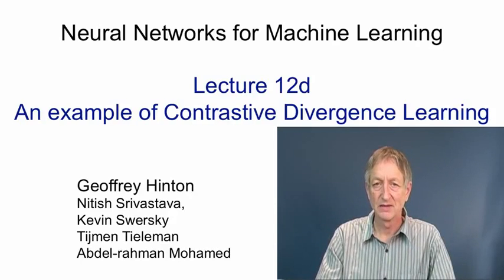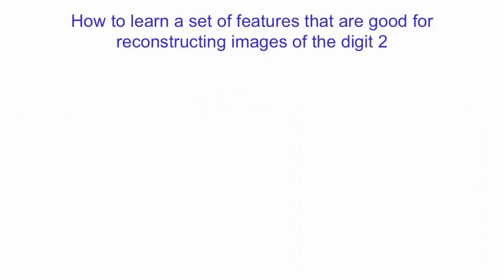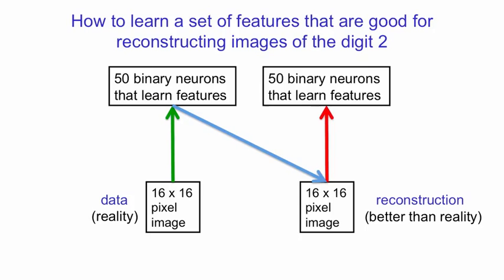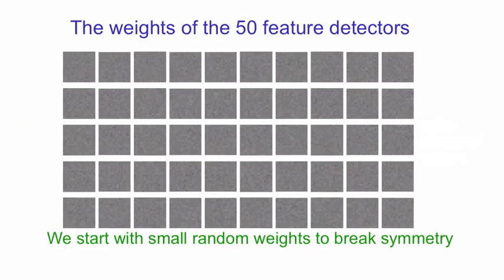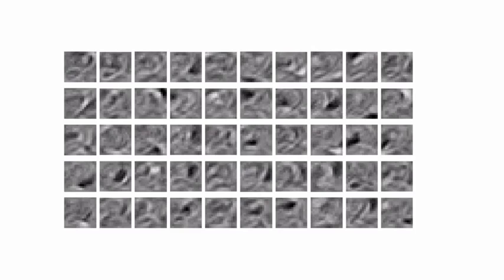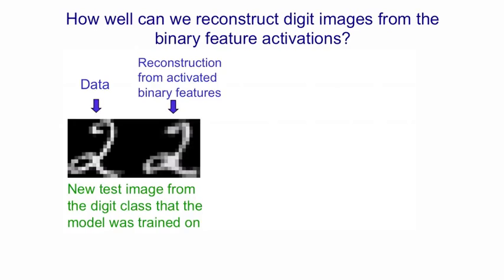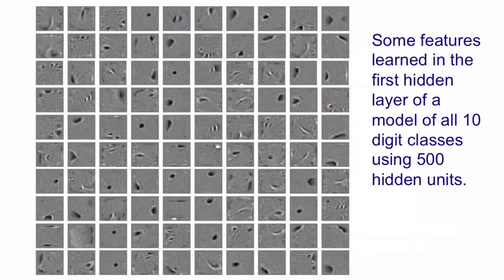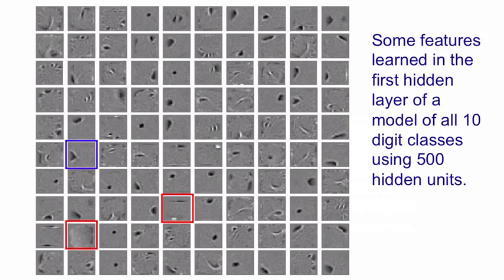Lecture 12.4 — An example of RBM learning [Neural Networks for Machine Learning]